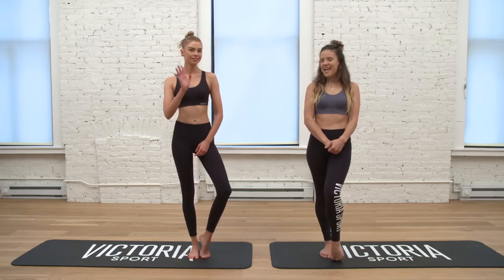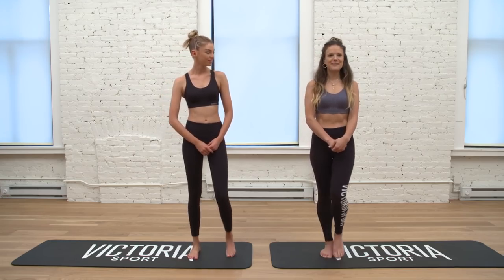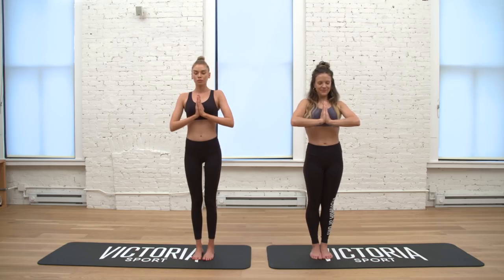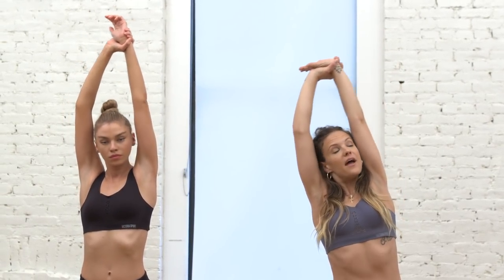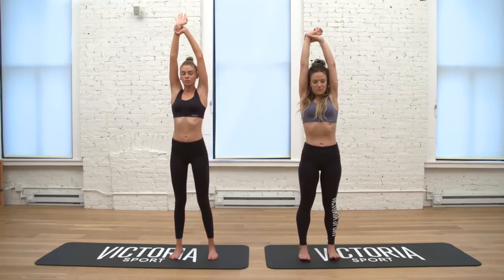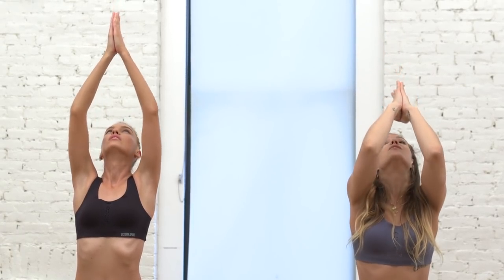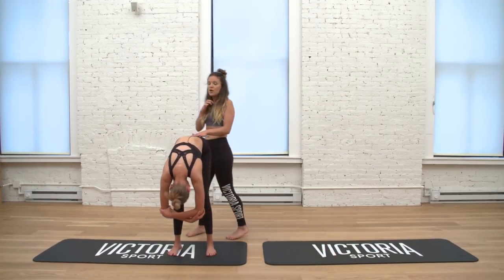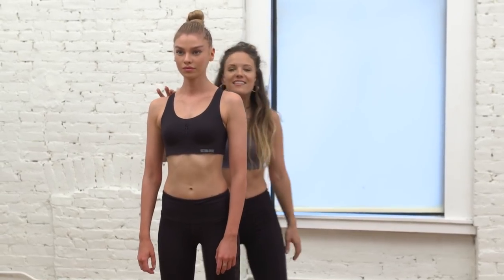Train Like An Angel: 3 Moves To Start Your Day With Beth Cooke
Rise and shine, Angels! Getting ready for the Victoria’s Secret Fashion Show means starting the day off right. Take a look as Stella Maxwell and Beth Cooke team up at Sky Ting Yoga for three morning-perfect poses.